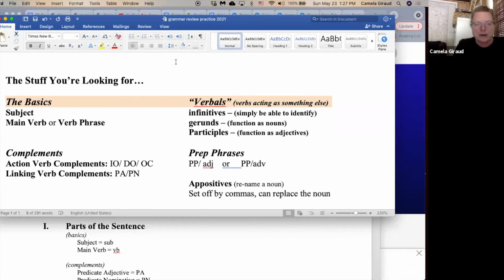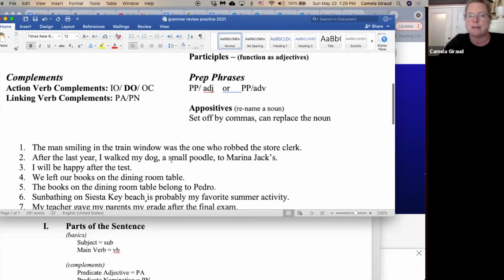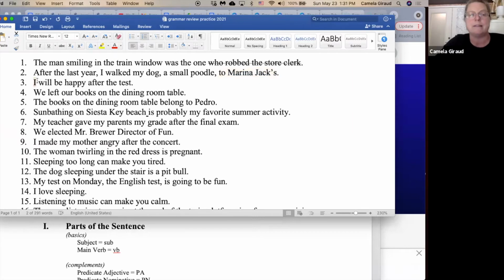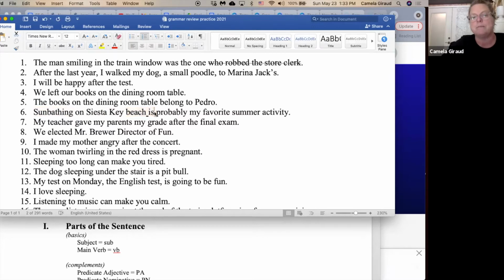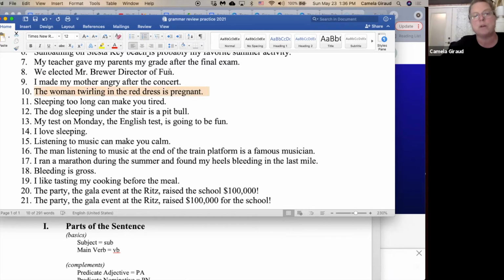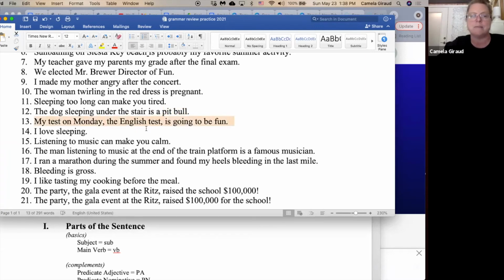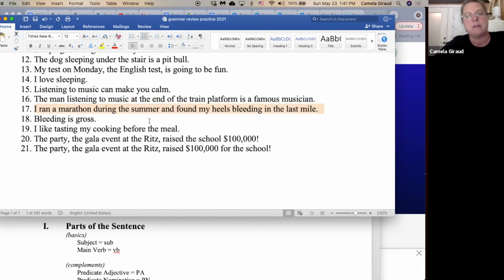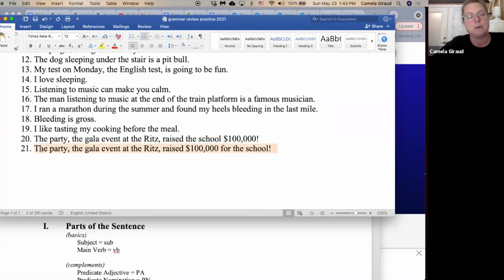Grammar Review 2021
Support video for grammar review for Giraud's HAMLIT final test in Grammar. Document that accompanies the video can be found in the Canvas course on the Home Page for the last week of class.